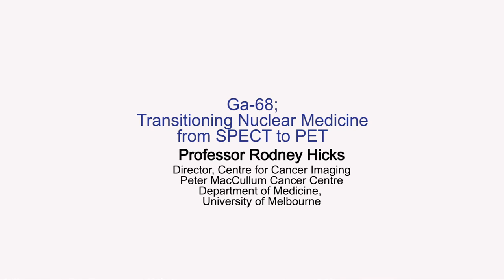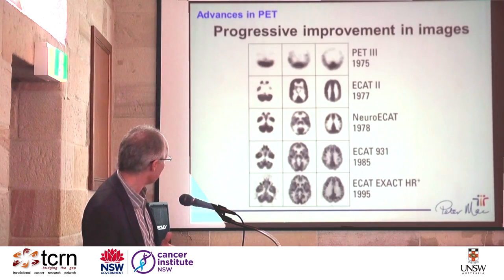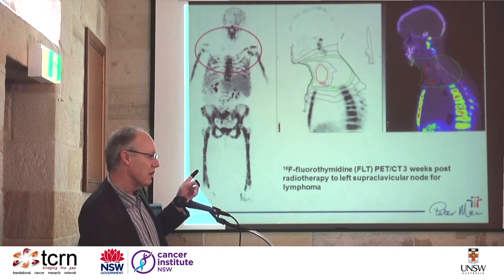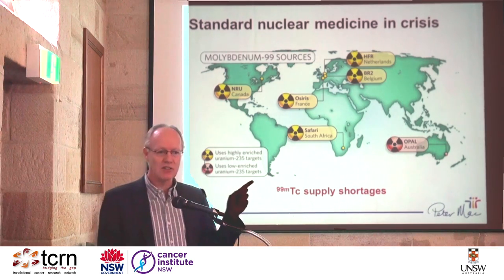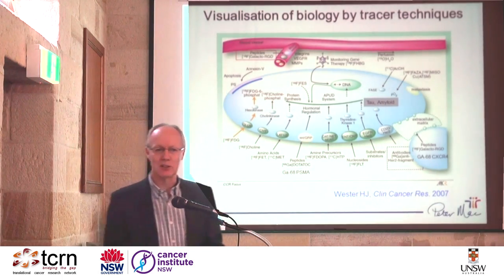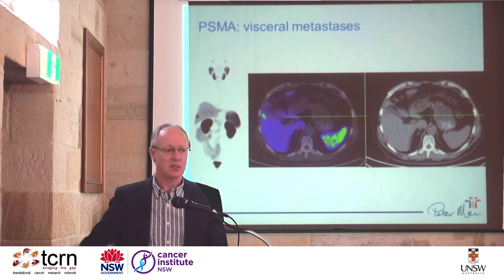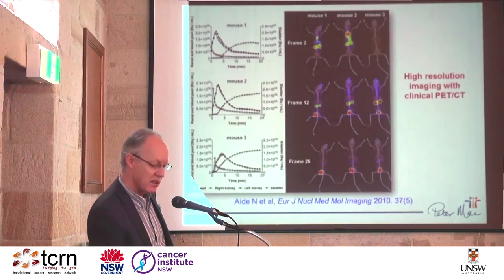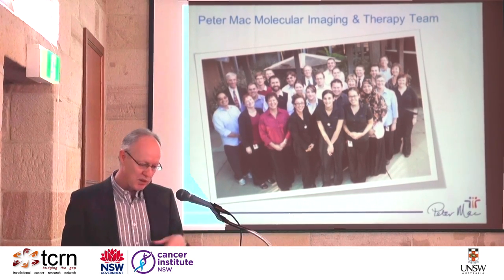Professor Rod Hicks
Professor Rod Hicks is the Director of Cancer Imaging at the Peter MacCallum Cancer Centre, Melbourne. He is head of the Molecular Imaging and Targeted Therapeutics Laboratory. Presenting at the Cancer Grand Rounds, Prince of Wales Hospital, Randwick on "Ga-68; Transitioning Nuclear Medicine from SPECT to PET"

As part of the Centre for Cancer Imaging, the Hicks Laboratory uses in vivo imaging of tumour biology in models of human cancers to develop new therapies and improve imaging technologies for application in cancer patients.